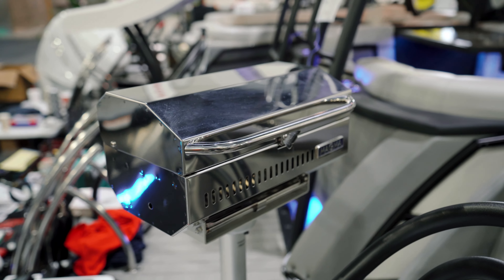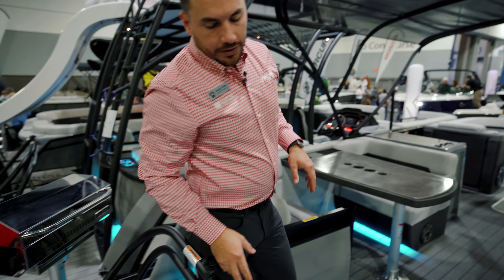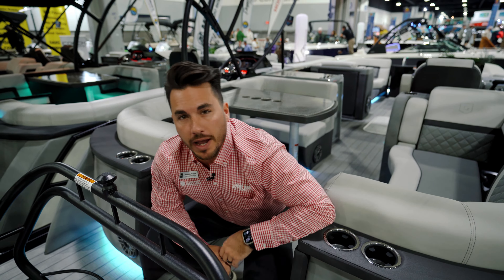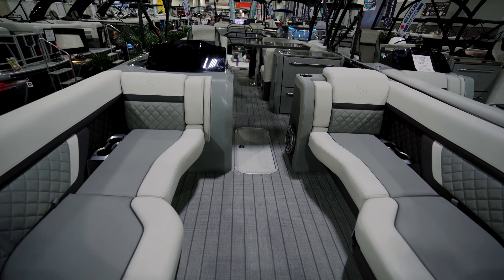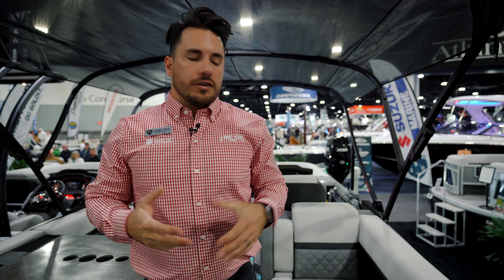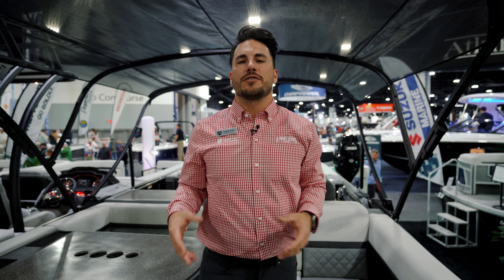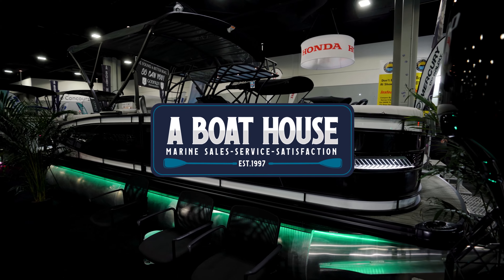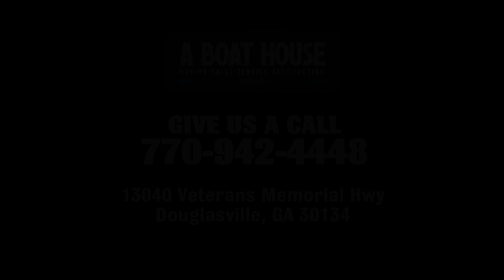2023 Godfrey Aquapatio 235 MT Walk Through - iMPACT+ 29in. Chassis // A Boat House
Join us for a walkthrough of our brand new 2023 Aquapatio 235 MT (Md-Ship Table) with iMPACT+ Chassis at the Atlanta Boat Show!

This boat is loaded with features, and set to be powered by a 300HP Mercury  4-Stroke

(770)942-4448